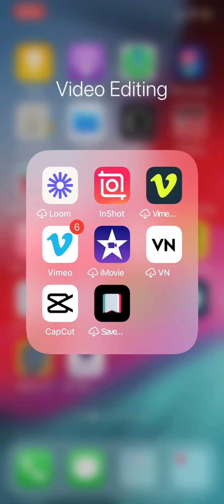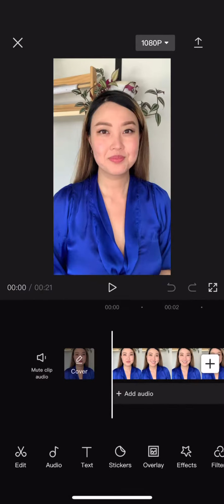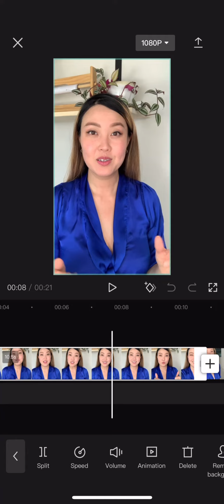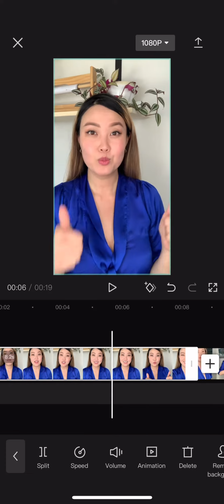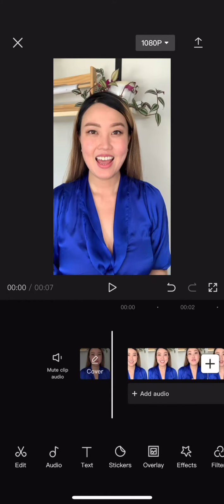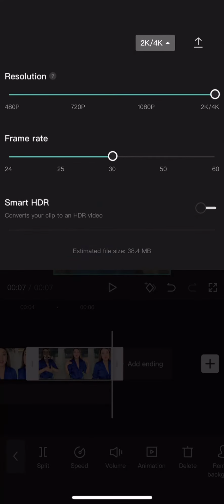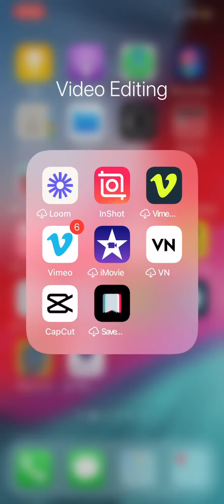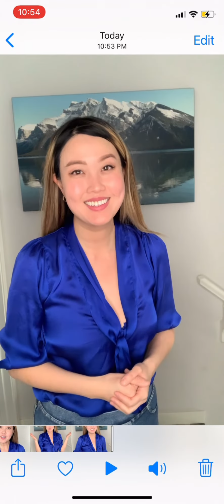How to edit two clips together using the CapCut video editing app for Apple and Android phones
It's one of the video exercises from my book, "Don't Stay a Secret: Grow Your Confidence Creating Videos That Get Views".

- paperback
- e-book
- audiobook